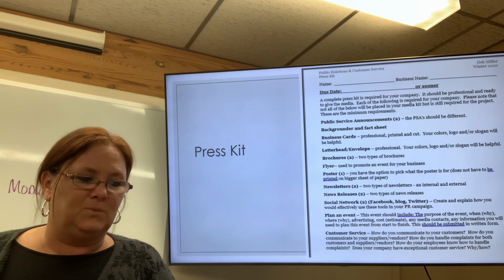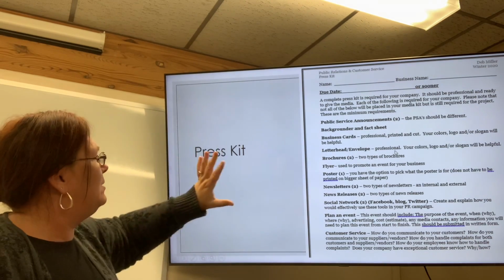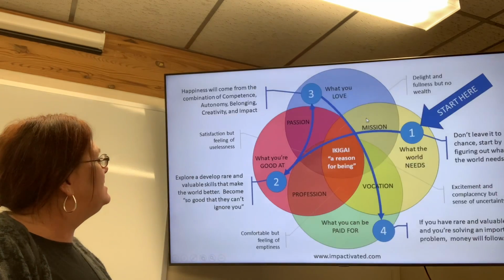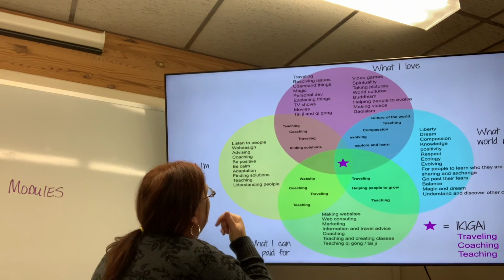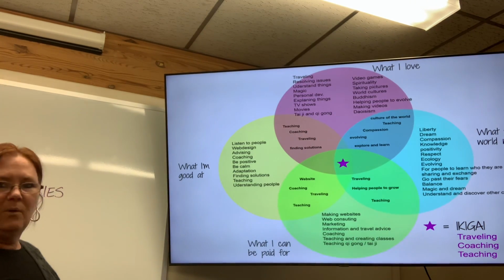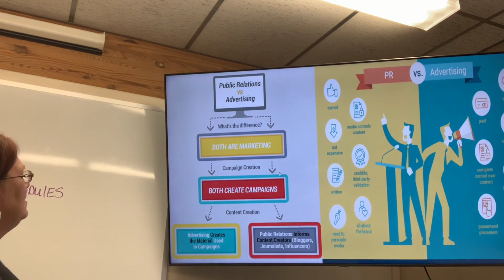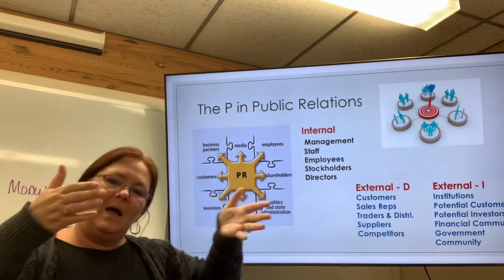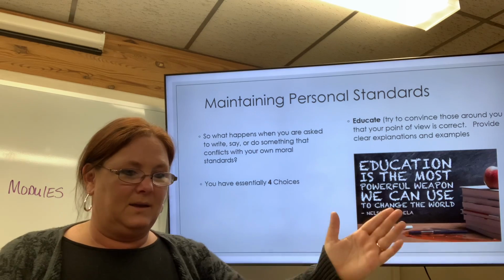Mkt 224 ch 1&2